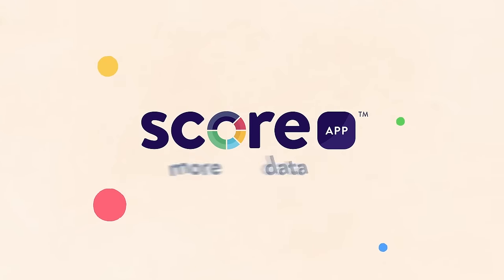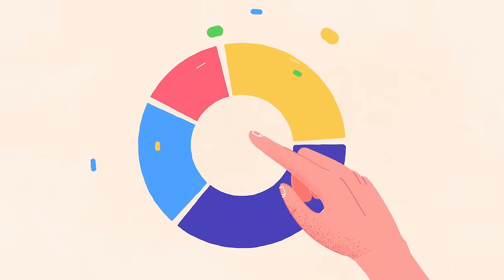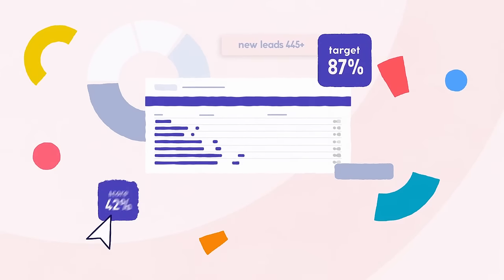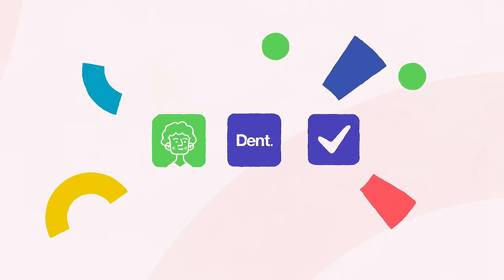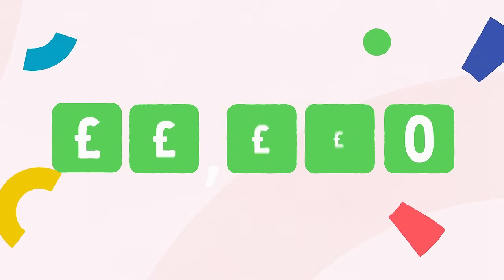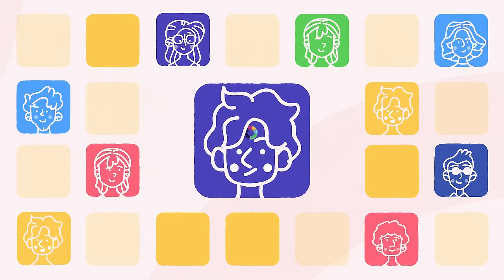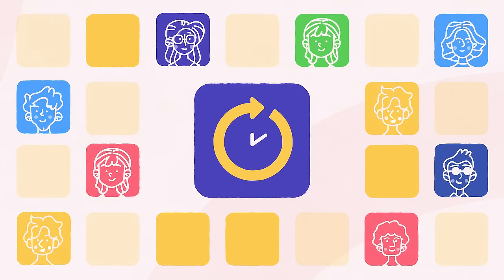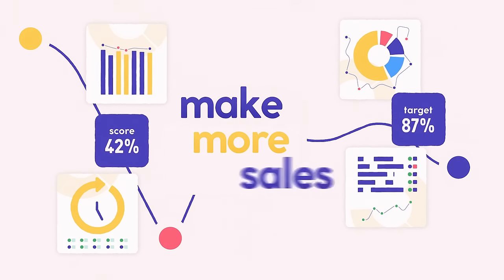How Scorecard Marketing generates more qualified LEADS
Dent Global, a business training company, created and online Quiz called 'The influence Scorecard'.

By completing the Scorecard participants can benchmark their ability to influence in business and identify ways to improve.

This online assessment proves to be a POWERFUL approach to generating qualified leads.

As a result of taking the quiz people really understand what Dent Accelerators can do for them and Dent Accelerators understands the individuals needs and their potential as a client.

ScoreApp is the software that allows you to seamlessly create lead generating campaigns just like this one that generates over £40,000 per week in NEW business directly from their scorecard.